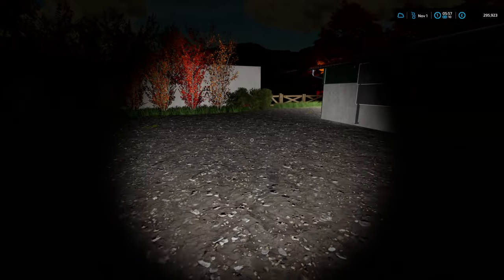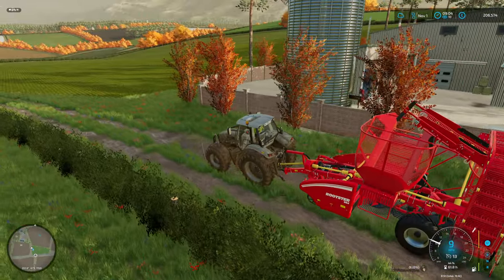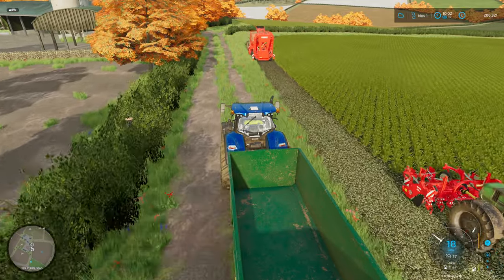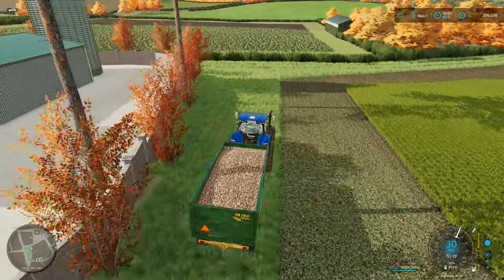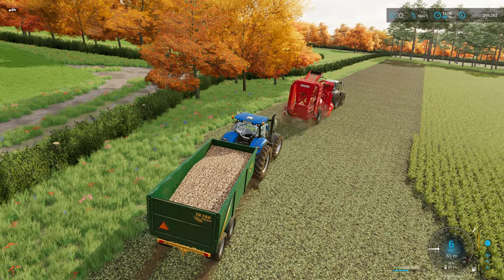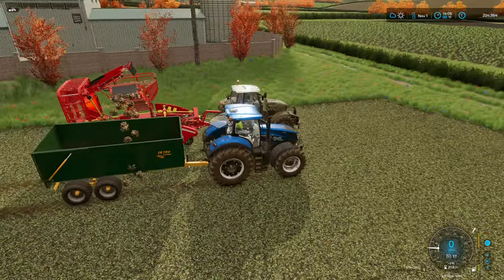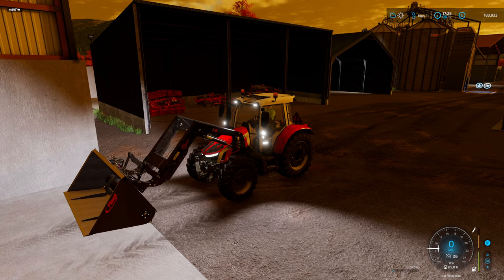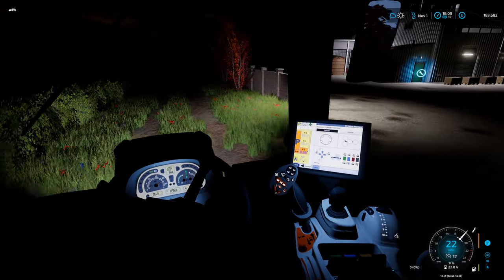Maypole Farm #94 | Farming Simulator 22 | Let's Play | FS22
7 Farms
128 fields
Cuttable hedges
Excessive forestry
All productions
BGA
Traffic

MrFarquar Merch Available!!

PC Specifications:
OS : Windows 11
CPU : i9 10900X
GPU : ZOTAC GAMING GeForce RTX 3080 Ti Trinity12gb
MEM : Corsair 32gb DDR4 3600mhz (x2 16gb)
MOB : ASUS ROG STRIX X299-E Gaming II
CPU Cooling : FrostFlow 240 Series ARGB High Performance Liquid Cooling
Storage : 512gb Intel 670p M.2 SSD, 2TB SSD, 4TB HHD.